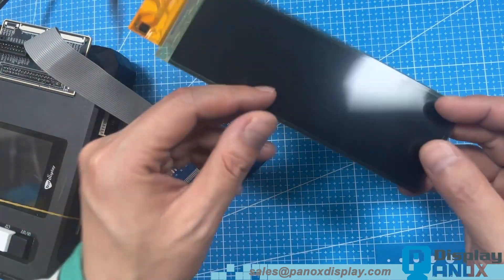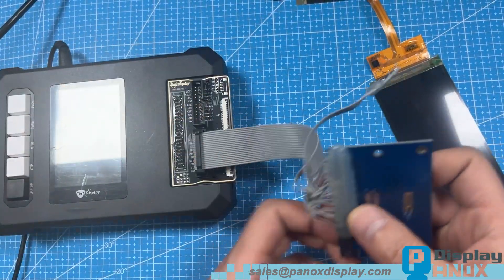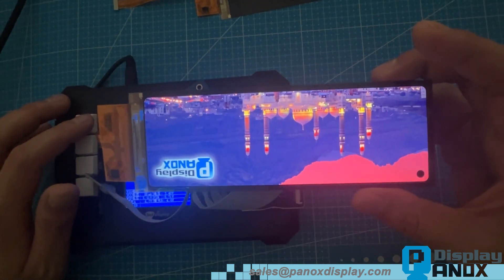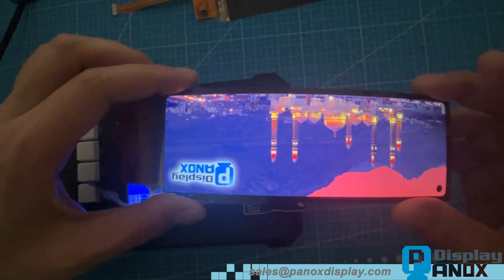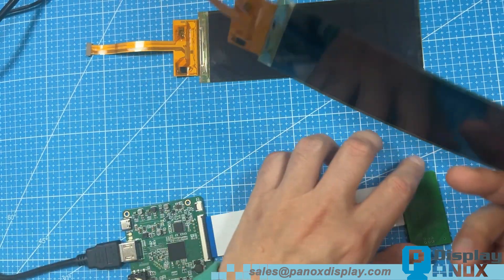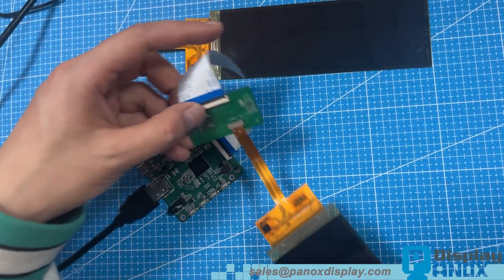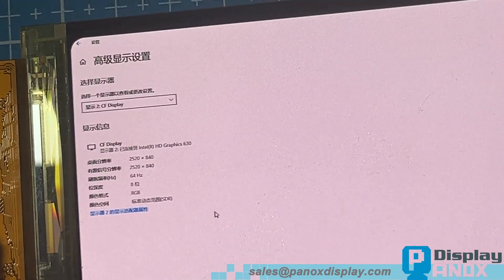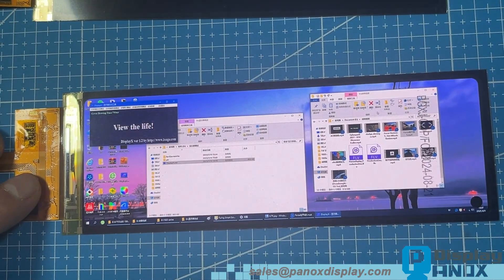6.52" Flexible OLED Display (2520x840) with Touch Panel – Hands-On Demo!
Model Name: PO652F2K     Interface: MIPI
Resolution：2520(RGB)×840 407 PPI
Active Area (mm): 52.3992 (W)×157.1976 (H) mm
Luminance: 430 cd/m²
Refresh Rate: 90 Hz

Panox Display is a specialist supplier of OLED/LCD screens and an experienced manufacturer of OEM OLED/LCD screens.